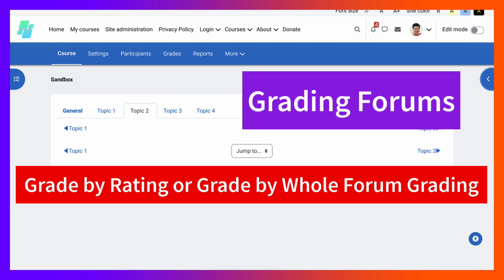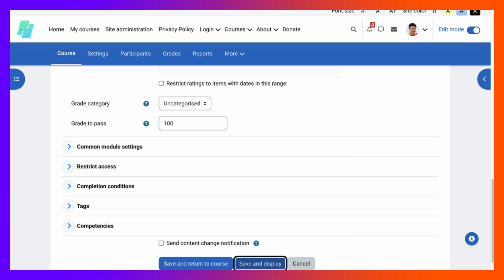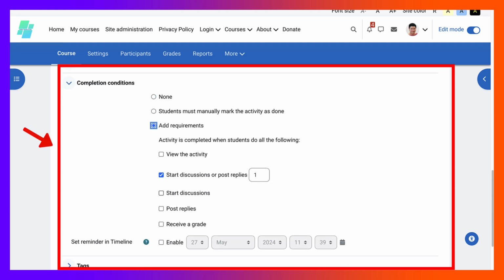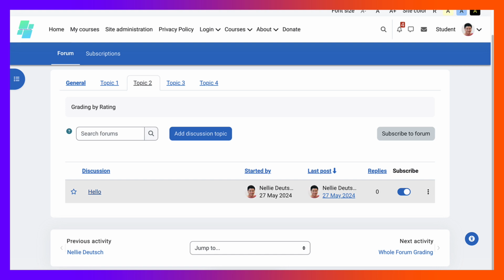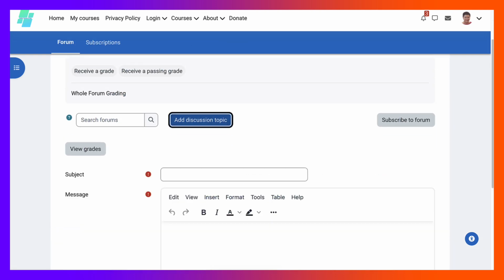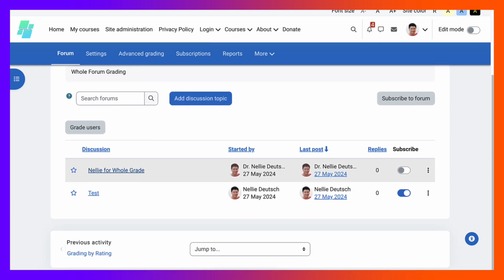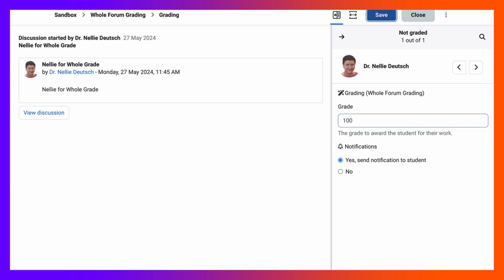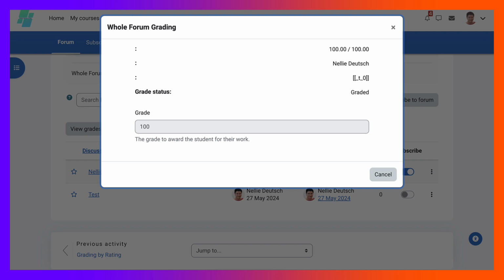Grade by Rating or Whole Forum Grading?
This video is about the difference between grading through ratings and grading through whole grades in Moodle.

The video starts with the instructor creating two forums, one graded by rating and another graded by whole forum grading. The instructor then switches to a student account to demonstrate how students see the forums and how they can submit posts.

Here's a summary of the key differences between grading by rating and whole forum grading:

Grading by rating: Instructors can set a maximum rating value (e.g., 100) and students will receive that exact rating as their grade.
Whole forum grading: Instructors can set up a rubric for grading. Students won't see their grades within the forum itself. They need to go to the "view grades" section to see their grades.
In the video, the instructor assigns a grade of 100 to a student named Nelly in the whole forum grading forum. The student can then see their grade by going to "view grades".